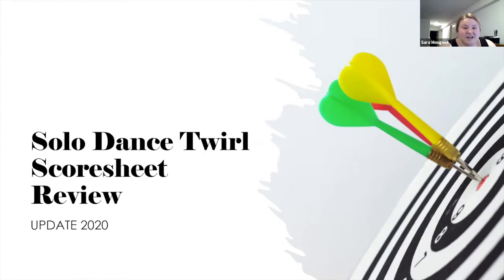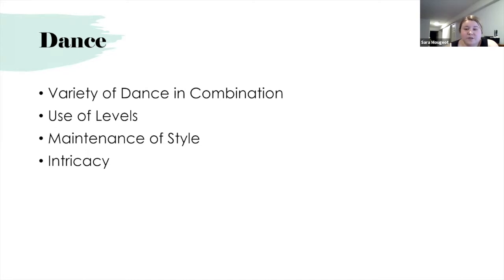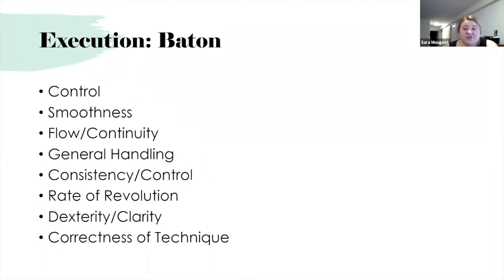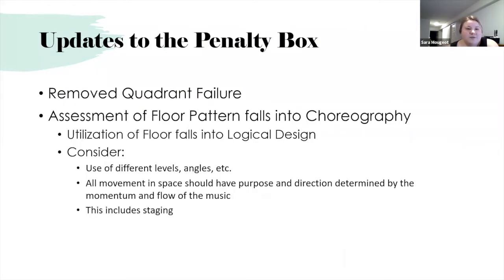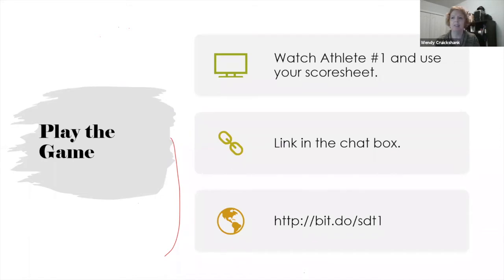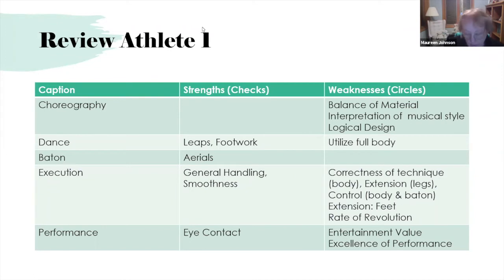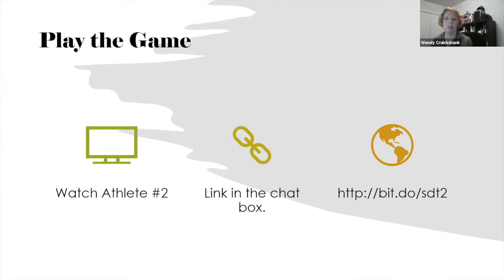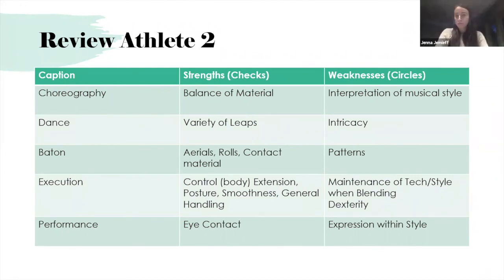2020 Revised Solo DanceTwirl Scoresheet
The new Solo DanceTwirl scoresheet is in effect January 2021. This webinar, recorded on November 8, reviewed the changes, provide the explanations of those changes, and also included some tools that have been developed to support this change.